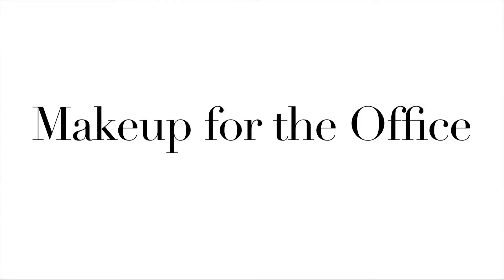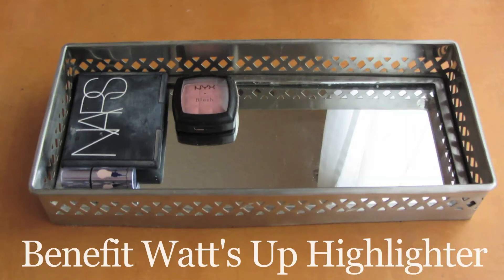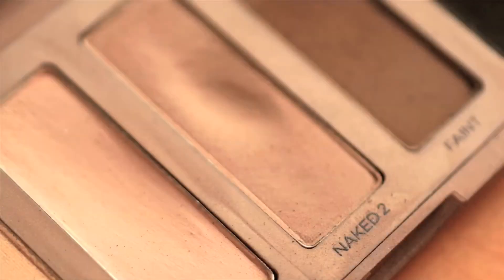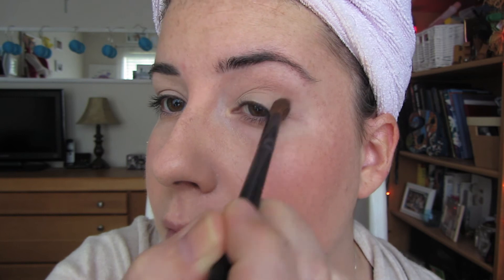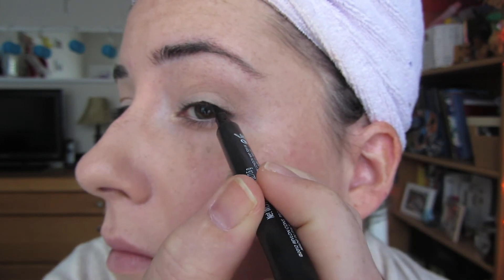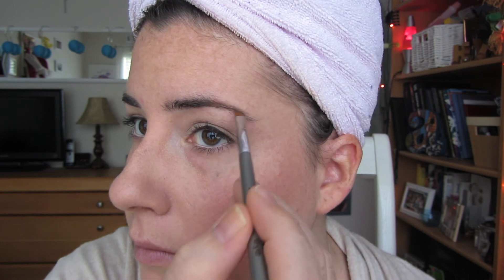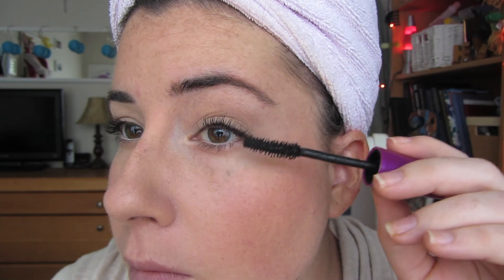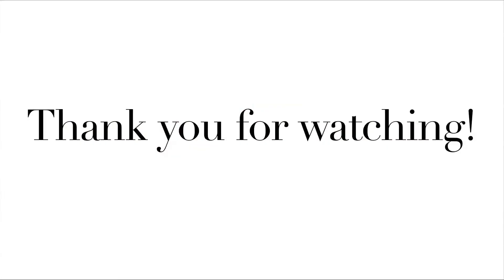Tutorial: Makeup for the Office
Since my last video for office makeup seemed to go over well, I thought it was time for an updated version! As you guys can probably tell, I kept everything very simple. My goal when it comes to makeup for work is to look put-together and professional without looking overdone. I hope you all enjoyed this tutorial!

-Products Used-
NARS Laguna Bronzer
NYX Blush - Dusty Rose
Revlon Colorstay Liquid Eye Pen
Revlon Matte Eyeshadow - Rich Sable
L'Oreal Double Extend Eye Illuminator
Maybelline Dream Lumi Touch Highlighting Concealer
MAC Eyeshadow - Charcoal Brown
Maybelline The Falsies Black Drama
Revlon Lip Butter - Raspberry Pie